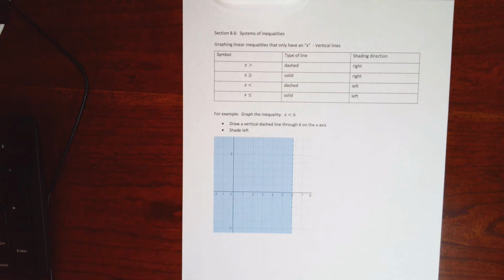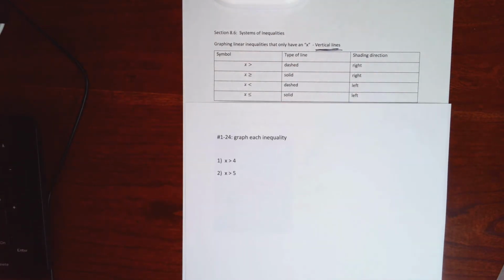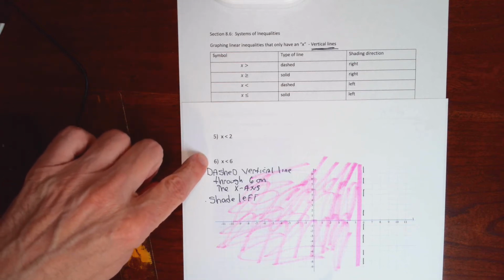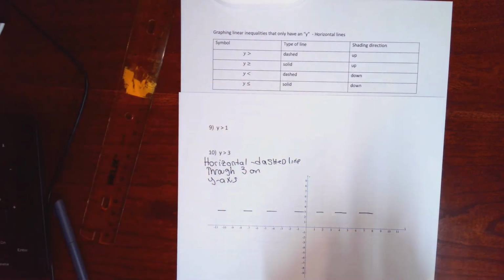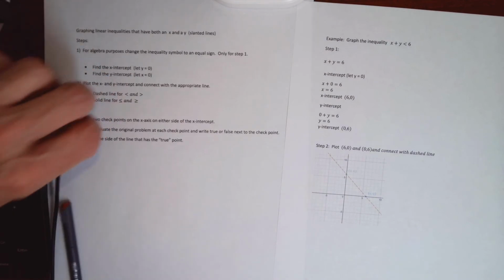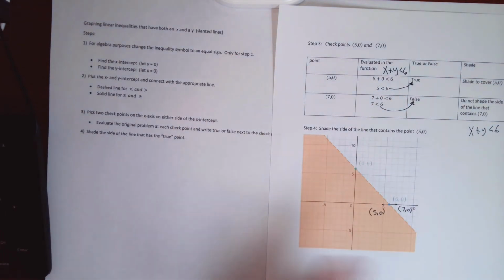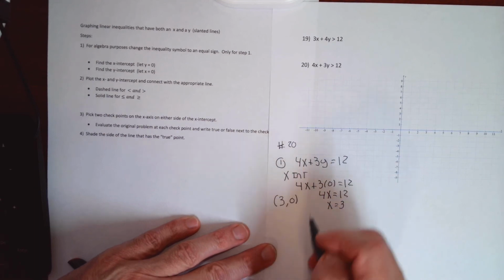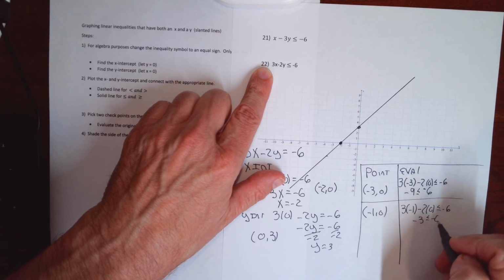Section 8.6 part 1 of 3